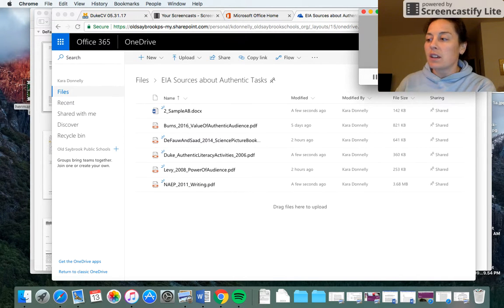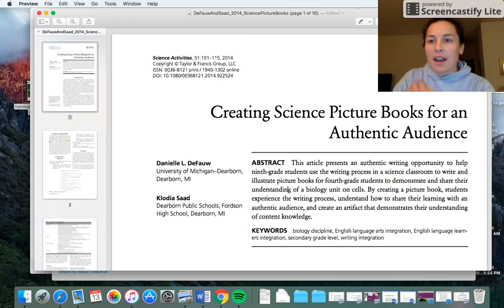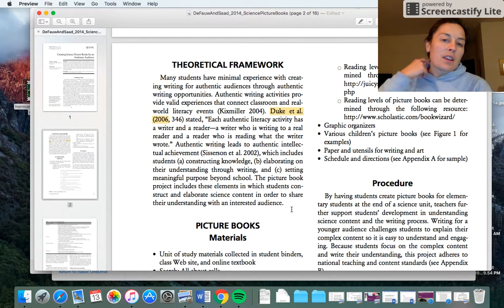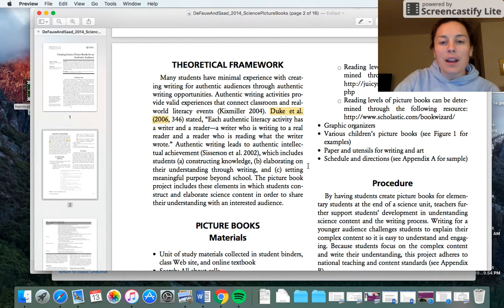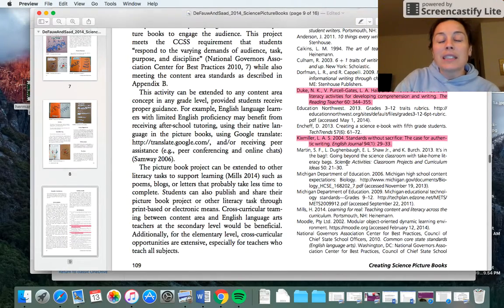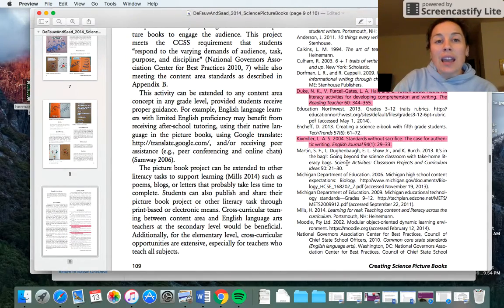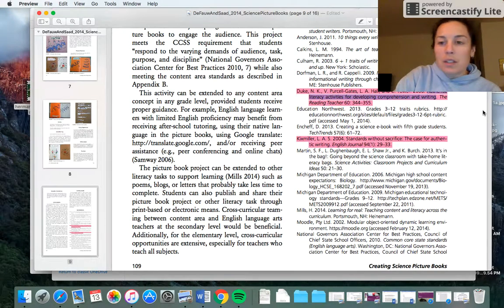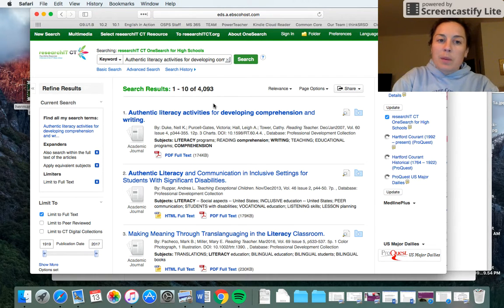My Process: Finding Sources through Others' References